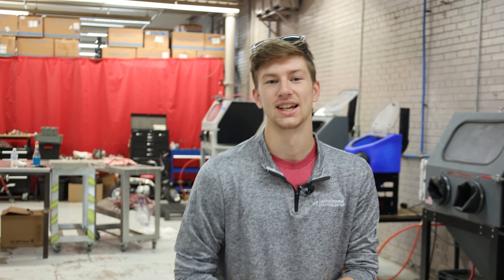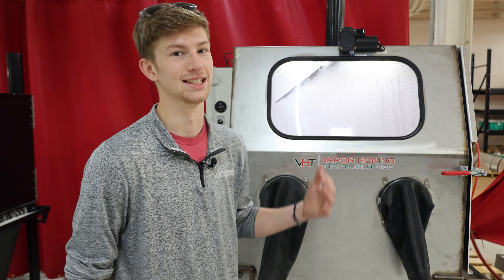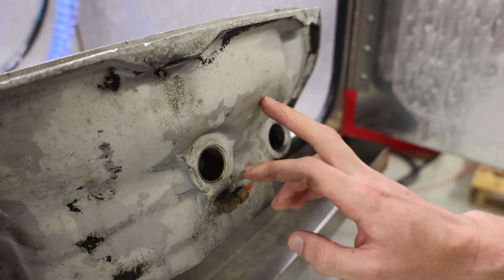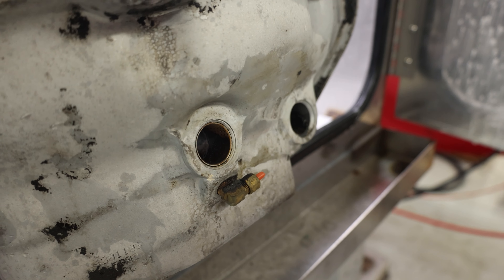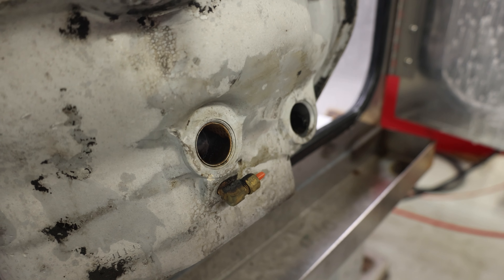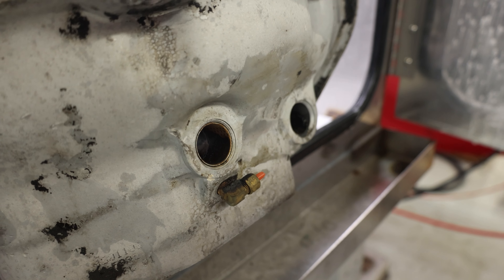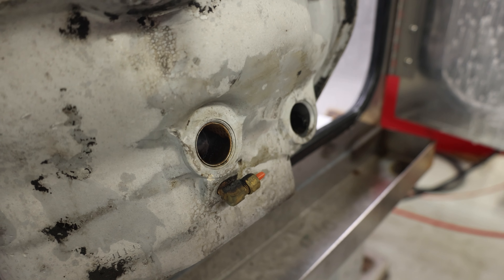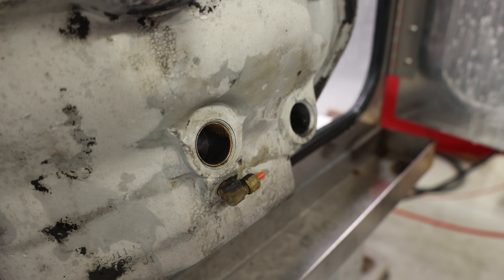The Hydro Blast Max: Our New High Pressure Parts Washer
Hey guys, this is Ryan from Vapor Honing Technologies. Today, we're introducing our new high-pressure parts washer. The Hydro Blast Max comes around 4000 PSI, it's heated, and you can put a detergent inside the machine. You can remove dirt, grease, and contaminants with ease. So, in this video, we will be demonstrating the power of the Hydro Blast Max.